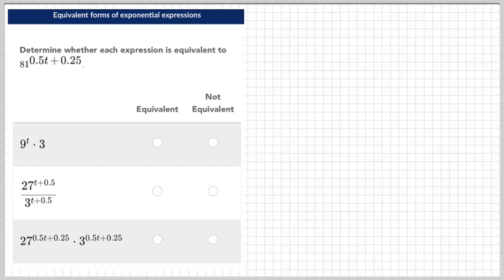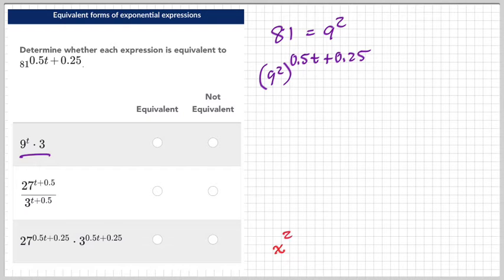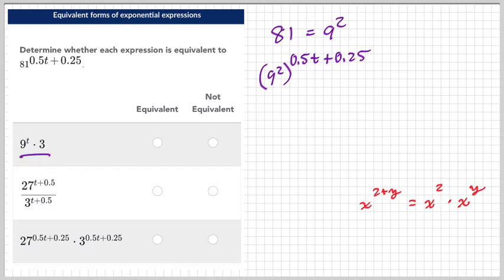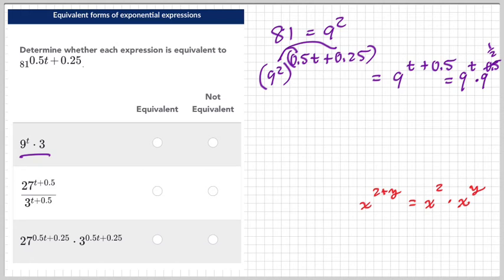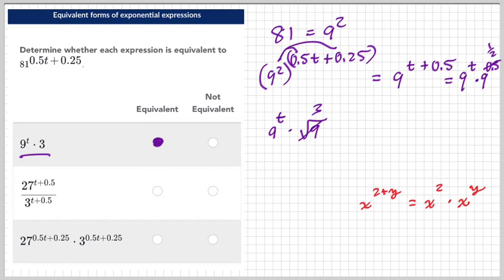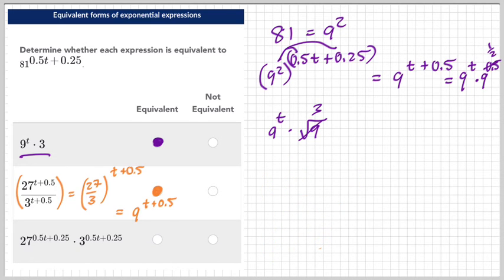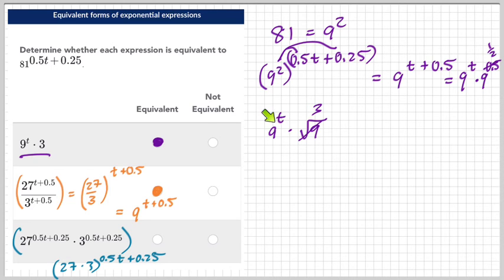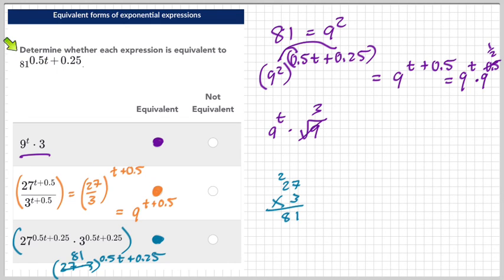equivilant forms of exponential expressions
How do you manipulate an exponential expression?